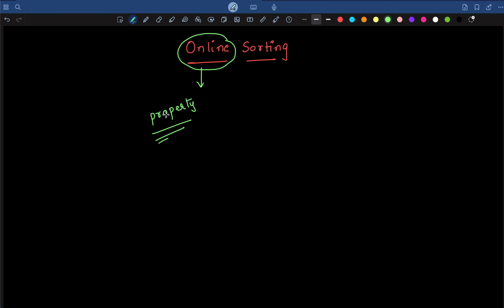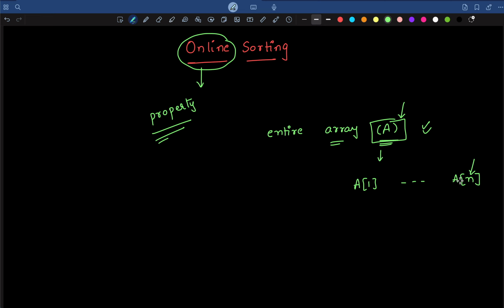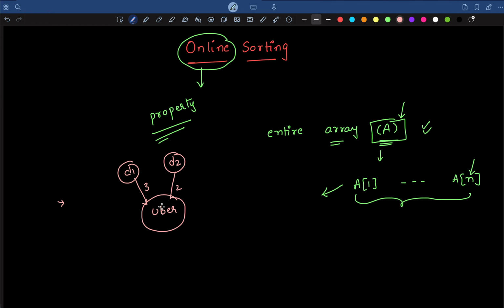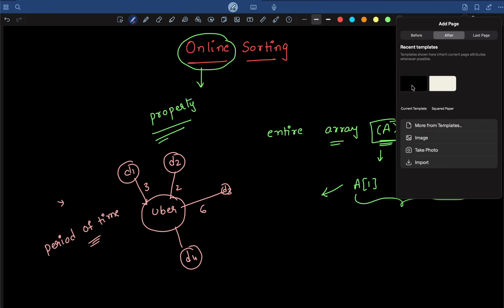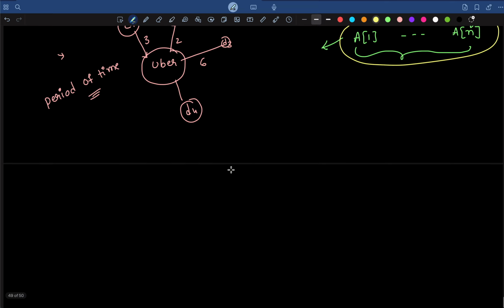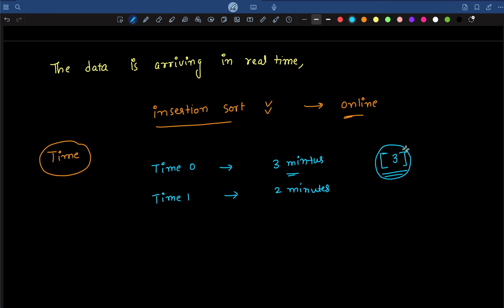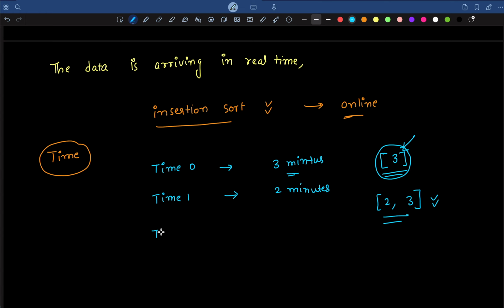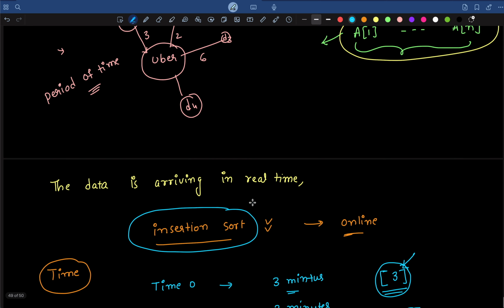7. Online sorting